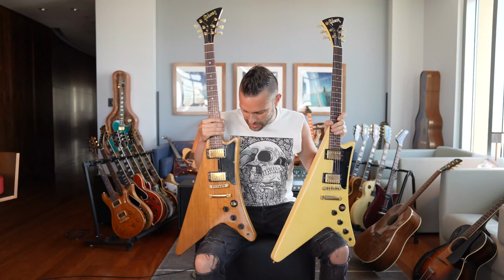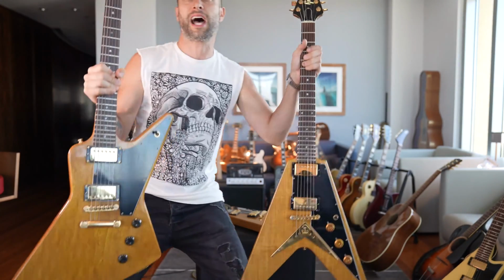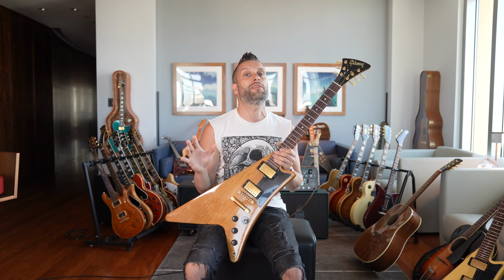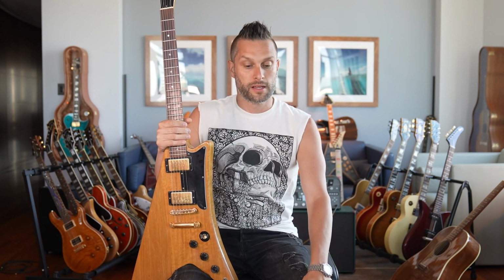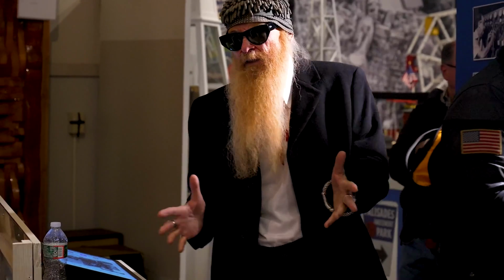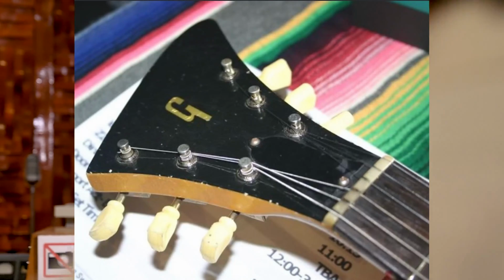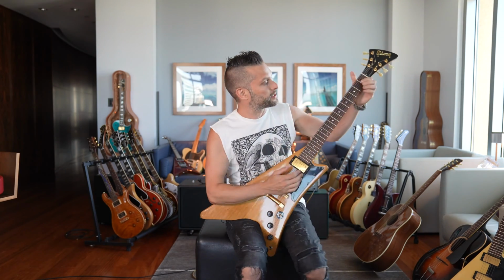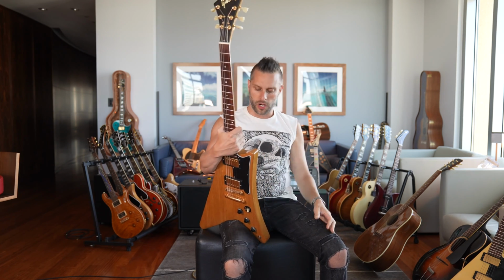The Great White Buffalo - The Mystery of the Gibson Moderne with Billy F. Gibbons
One of the craziest stories in the history of guitar is the legend of the Gibson Moderne and whether it ever existed!  We join the Rev Billy F. Gibbons in understanding the mystery of Gibson's Great White Buffalo, the Gibson Moderne.

If you would like to give back and help future production please click the "thanks" MONEYBAG button and that will go right towards videos!  THANK YOU!

Take Another Piece by Lost Symphony feat Nuno Bettencourt, Alex Skolnik, Richard Shaw and Marty Friedman

The Neurotic Guitarist Benny Goodman
thebennygoodman
lostsymphonymusic/

Produced and Directed by Benny Goodman
for TNG FILMS

Filmed at Speak EZ Studios

Executive Producer: J. Scott Benson for XOFF Records

Additional footage by Jaymee Minner and Jim Foster

Steve Wood Management

Special thanks to Billy F. Gibbons, Blain Clausen for Shelter Management, Jimmy Wysocki, the Mahwah Museum and the town of Mahwah, NJ.